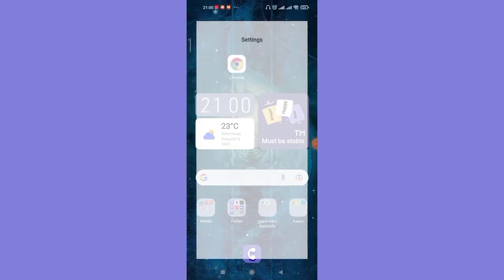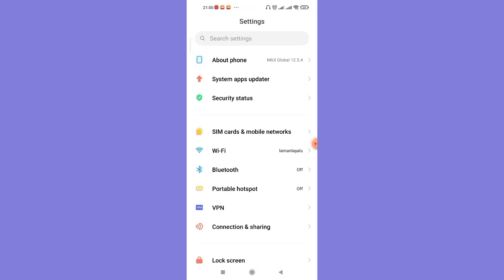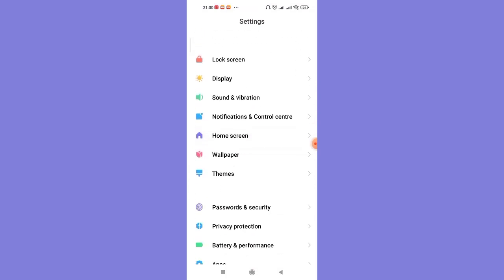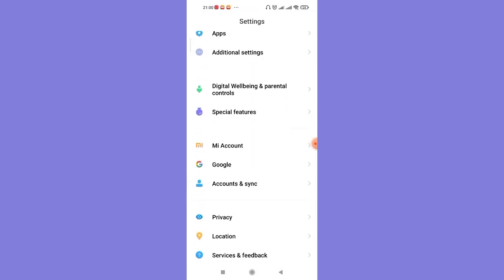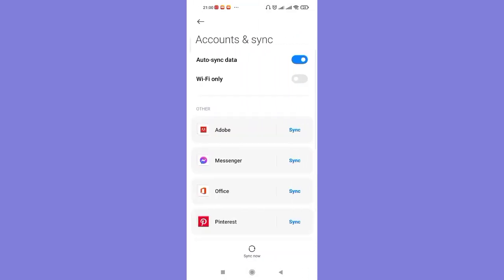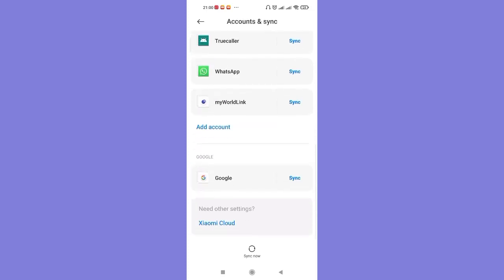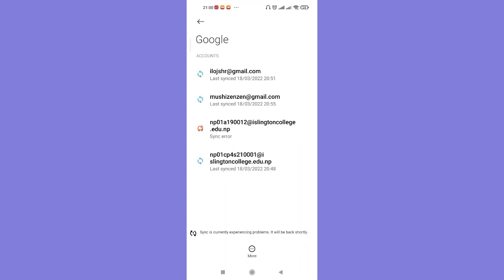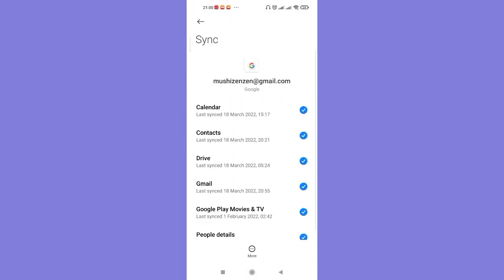How do I logout of my Google account on my Android phone?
In this video I will guide you in step by step process on how to logout of my Google account on my Android phone

STEPS REGARDING :
1. Make sure that you are connected to the internet and then open up the settings menu on your phone.
2. After the settings menu opens up, scroll down and click on the "accounts and sync" option.
3. You will be guided to another page, on this page scroll down and click on the google option.
4. After you click on the google option, choose the gmail account you want to be logged out from your android phone.
5. You will be guided to another page, on the bottom of your screen, click on the more option and then click on the remove account option.